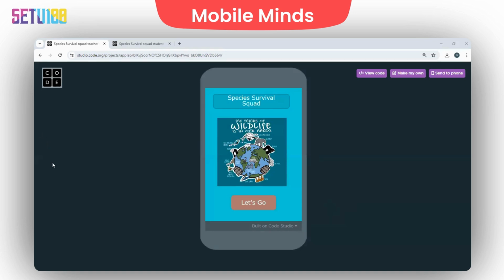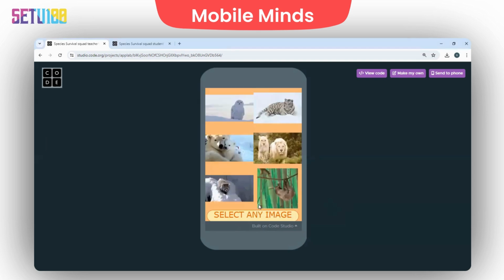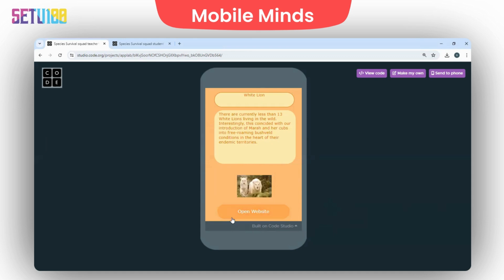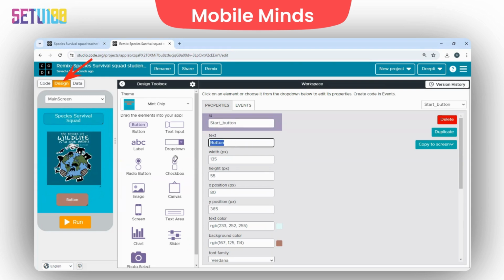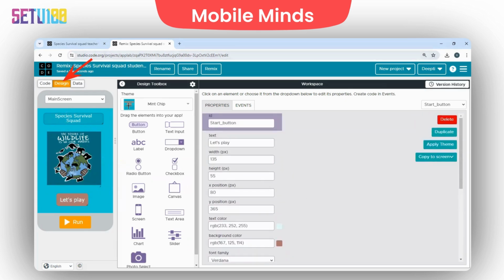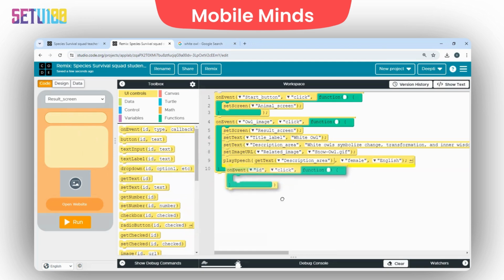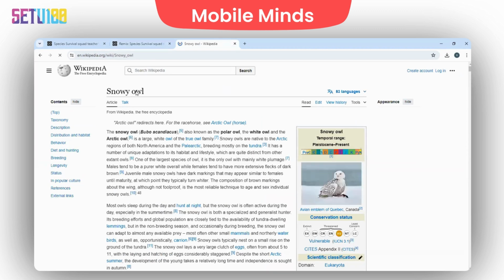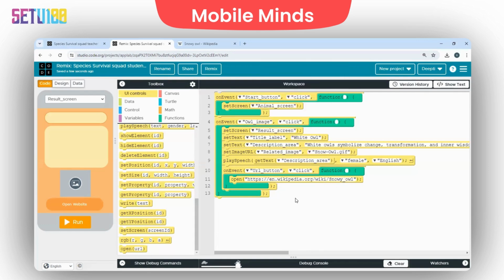Mobile app creation project by SETU100 MOBILE MINDS program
Enter into the world of mobile apps with MOBILE MINDS app development program by SETU100